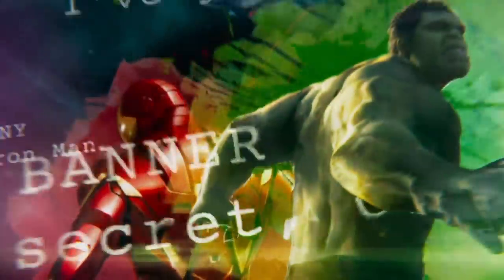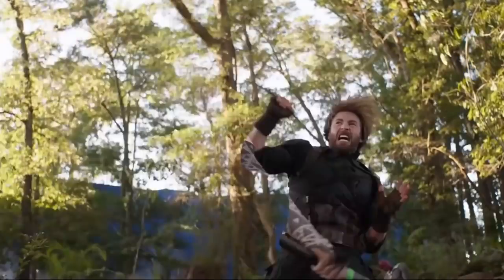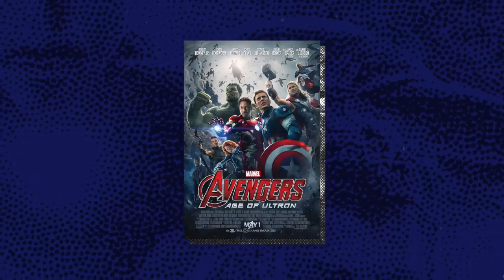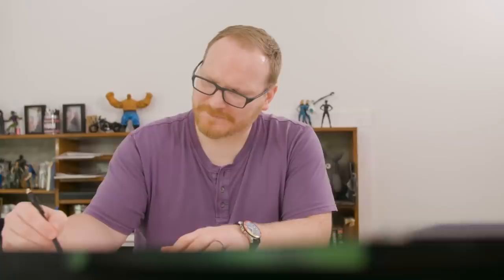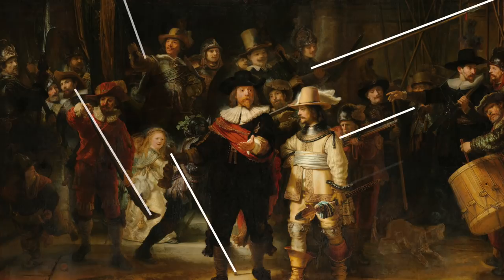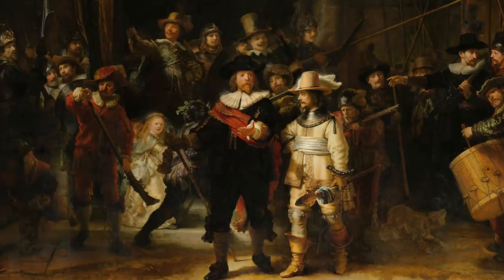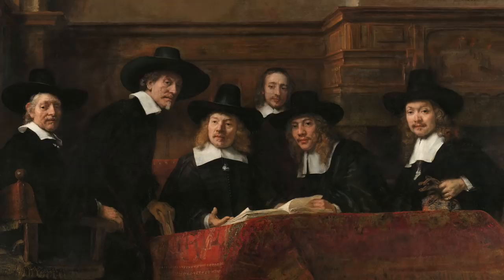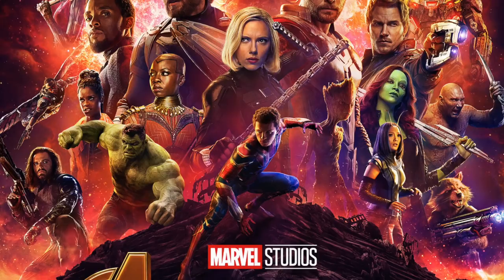Something interesting about Marvel's movie posters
The Avengers, to some just a successful movie for others a marvelous cinematic universe. But what do The Avengers Infinity War poster and a famous 17th-century painting have in common?

Welcome to 'Is This Art?' Where we take a closer look at pop culture and ask you the age-old question: 'Is This Art?'

Thanks for visiting our RijksTube Channel!
This is where we share quick, fun and informative bite-sized videos about the intersection between art and pop culture.

Concept by Maak Amsterdam

Since we love to give credit where credit is due we collected the sources used in this video (seen or otherwise) and listed them in the document below: